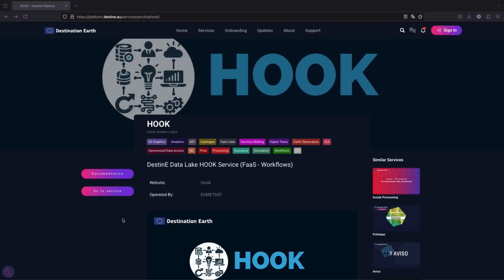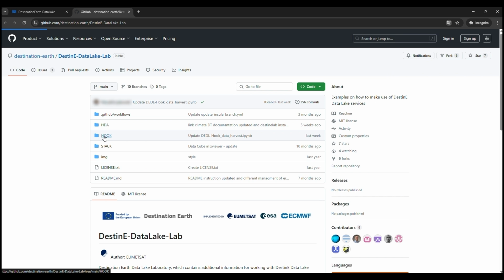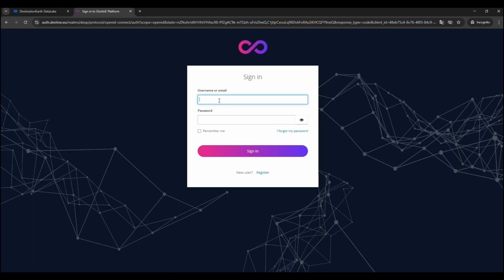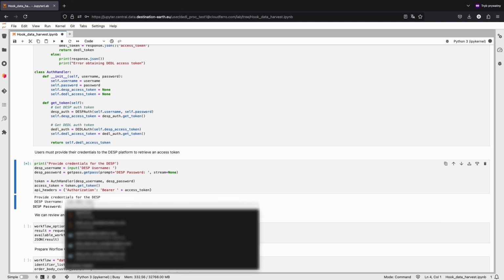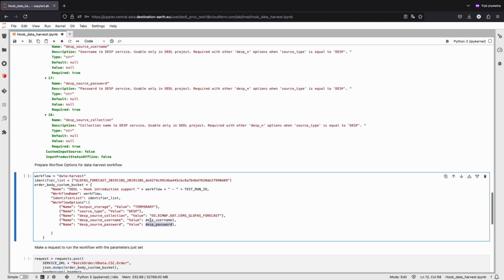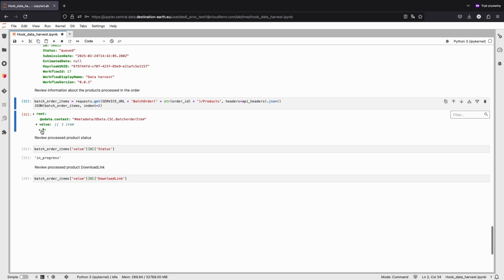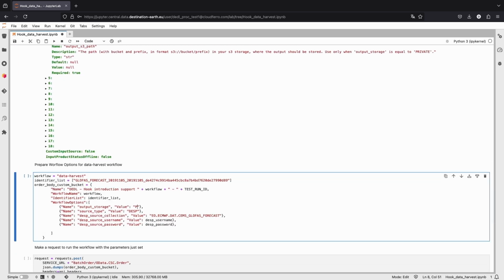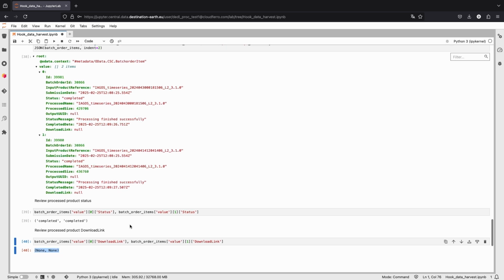HOOK Tutorial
Tutorial showing how to use HOOK - one of the services offered by DestinE Data Lake.